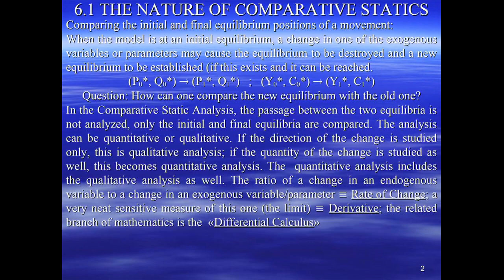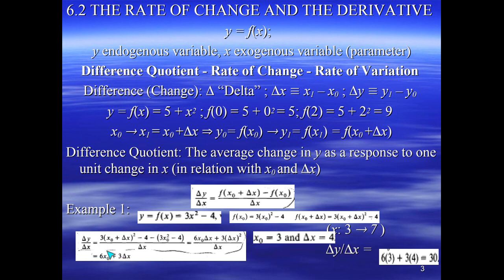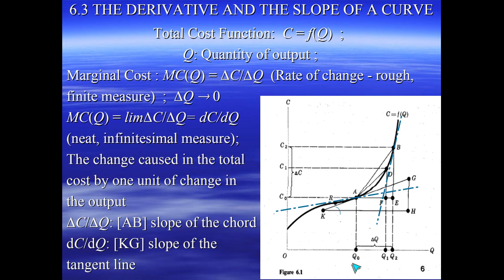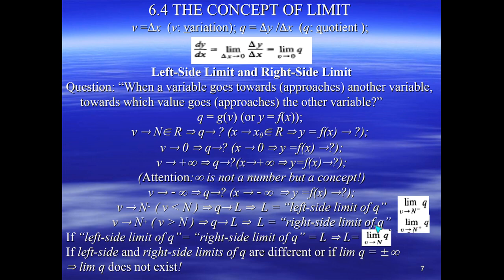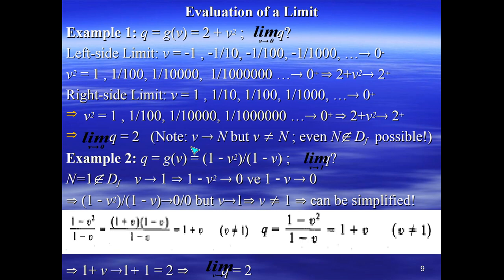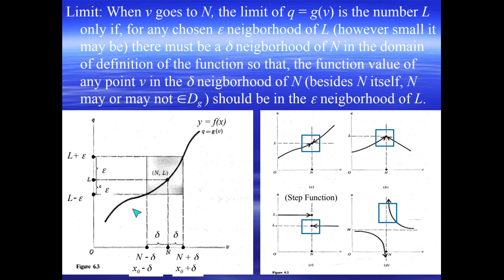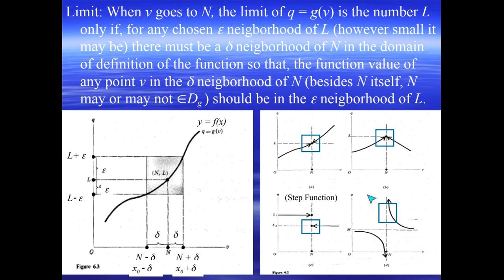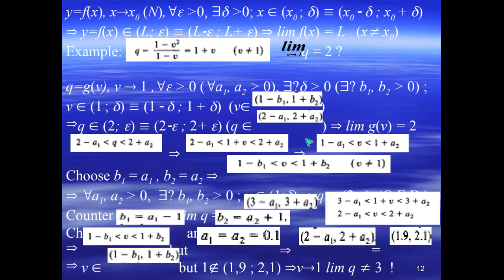2024 03 25 13 29 TB MATHEMATICS FOR SOCIAL SCIENCES LESSON 6 recording 1 ebbfad8b d50c 44b4 b53f 2c